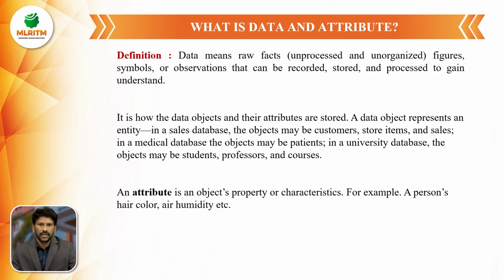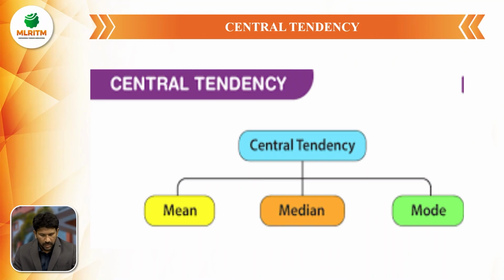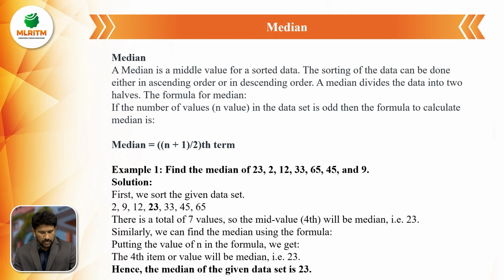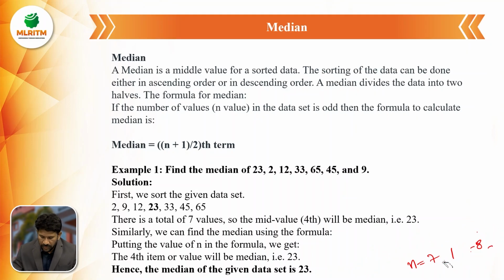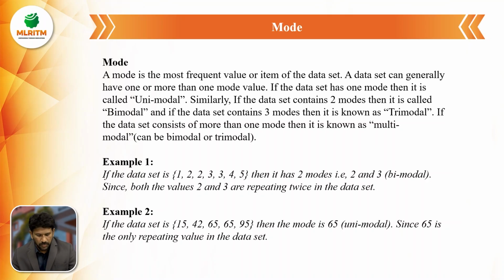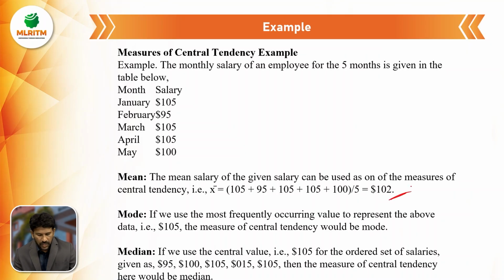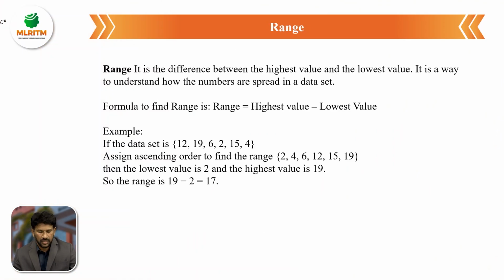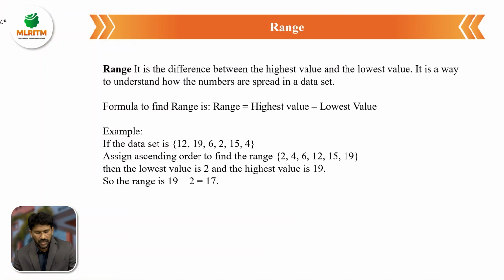DATA TYPES AND STATISTICAL DESCRIPTION | By Dr. HUSSAIN SHARIF || MLRITM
Telangana, India.

 Data Types and Statistical Description

In this video, we explore the fundamental concepts of **Data Types and Statistical Description**, which are essential in statistics, data analytics, and data science. Understanding different types of data and how to summarize them using statistical measures is crucial for analyzing and interpreting information effectively.

This lecture explains the classification of data types such as qualitative and quantitative data, along with their subcategories like nominal, ordinal, discrete, and continuous data. The video also introduces statistical description techniques used to summarize datasets, including measures of central tendency and measures of dispersion.

Through clear explanations and examples, this session helps students understand how raw data can be organized, summarized, and interpreted to support decision-making and research.

This video is helpful for **students of Data Science, Statistics, Computer Science, and Engineering**, as well as beginners who want to understand the basics of data analysis.